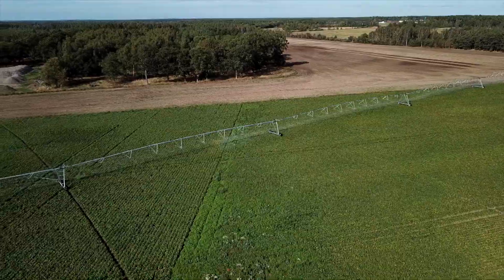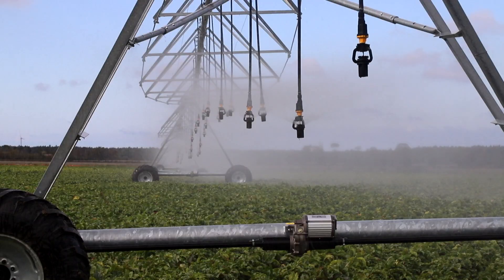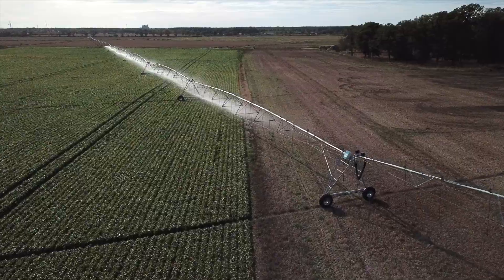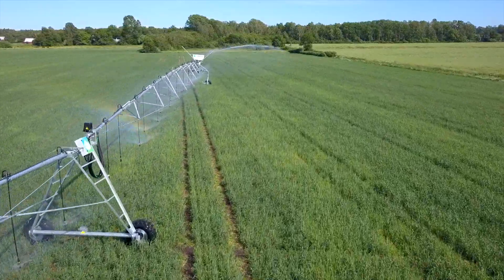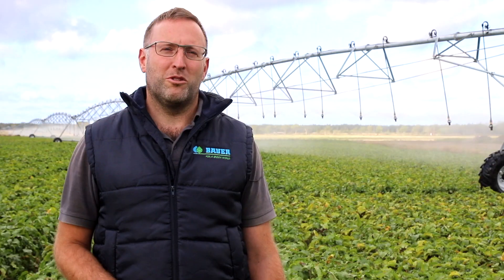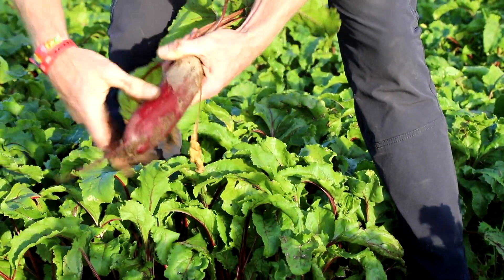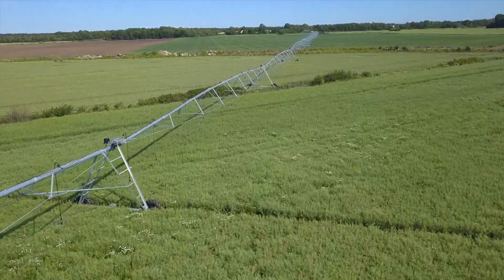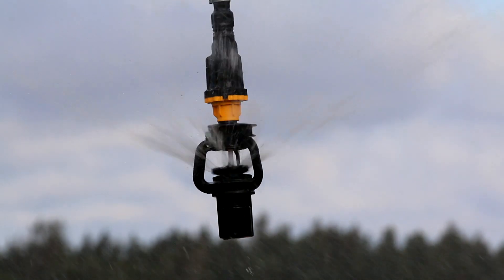Bauer Pivot Gotland, Sweden (English)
BAUER CENTERSTAR 9000 with VRI & Smartrain -

The Longest Bauer Pivot in the northern hemisphere is operating on the small Swedish island of Gotland. The 900 meter long Bauer centerstar 9000 with VRI and Smartrain irrigates turnips and broccoli. Check out the film with custmor Svante Runefält on his farm Klintebys Gård.